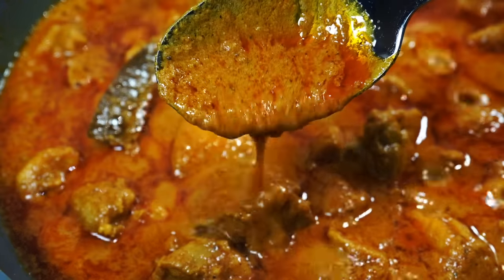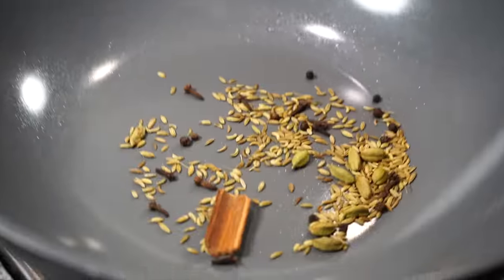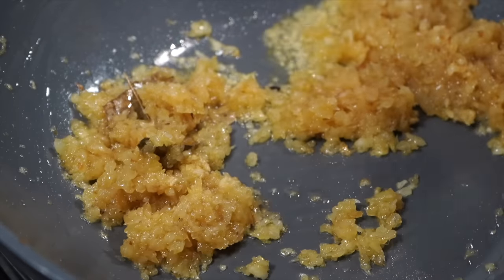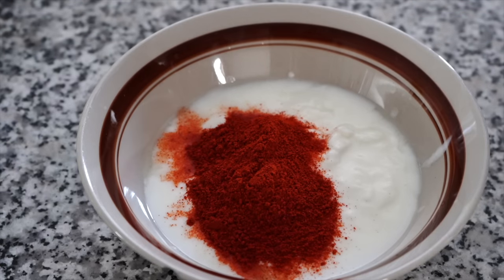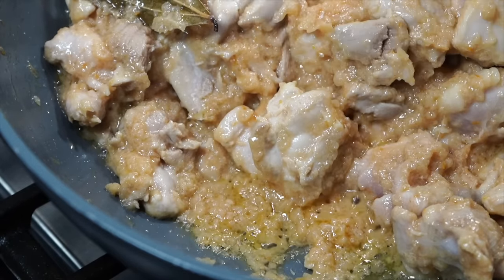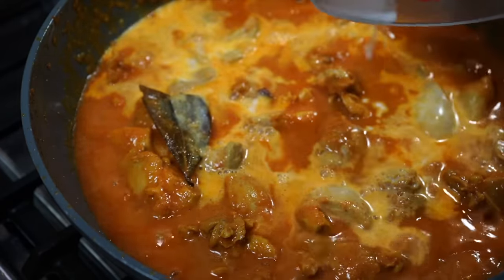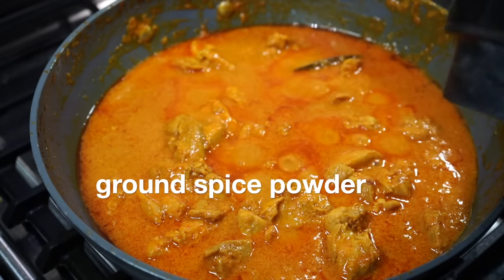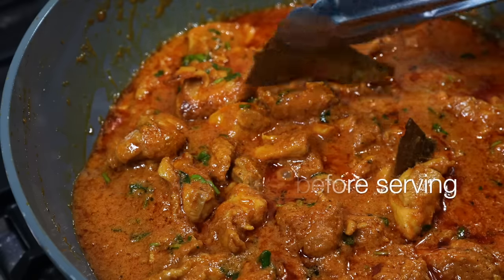TASTY AROMATIC KASHMIRI CHICKEN MASALA RECIPE (STEP BY STEP GUIDE IN ENGLISH)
How To Make Kashmiri Chicken Masala - Chicken Masala Recipe - Aromatic Chicken Curry Recipe
This chicken curry is bit different from the usual chicken curry with the addition of milk and slow cooking the chicken in the milk makes it extra flavorful. I like making the spice powder fresh to get that maximum burst of flavors which you will never get using any store bought spice powders. Usually bone in chicken is marinated with salt and turmeric powder, fried in oil for a brief period of time, taken out, then the gravy is made and the fried chicken is added but I think making in this way is just as equally good and more simpler without any change in taste.

Ingredients required for making kashmiri chicken masala recipe - Serves 10 to 12 (if using boneless chicken)
* 1.5 kg/ 3.3 lb boneless skinless chicken thighs (can even use bone chicken)
* 400 gm/ 14 oz / 2 very large onions finely chopped
* 35 gm / 1.2 oz ginger
* 45 gm/ 1.6 oz/ 6 large garlic cloves
* 150 gm / 5.3 oz / 1 large or 2 medium tomatoes
* 1/2 cup (standard measuring cup) plain unflavored yogurt. Take out the yogurt from the refrigerator half an hour before you start cooking or before starting any of your prep work.
* 1 dry bay leaf
* 1 teaspoon fennel seeds (saunf)
* 10 green cardamoms (elaichii)
* 10 cloves
* 12 black peppercorns
* 1 & 1/2 inch long cinnamon stick
* 1 tablespoon kashmiri red chilli powder
* 1 teaspoon paprika
* 1 tablespoon heaped ground coriander (dhania powder)
* 1 teaspoon ground cumin (jeera powder)
* 1 teaspoon turmeric powder
* 2 to 3 teaspoons salt. Add less to start with and add later if required after doing a taste test at the end.
* 1/4 th teaspoon kasoori methi (dried fenugreek leaves)(optional)
* 1/4 th teaspoon ground mace (keep this proportion unchanged even if are reducing the recipe to half the quantity)
* 1/4 th teaspoon ground nutmeg (keep this proportion unchanged even if you are reducing the recipe to half the quantity)
* 1 cup whole milk. Can even use low fat milk
* 1/2 cup water. Add more water if you see gravy becoming too thick. The gravy is bit on the thicker side for this recipe.
* 2 tablespoons water for mixing with spices in yogurt + 4 tablespoons water added to pan before adding yogurt spice mix.
* 2 teaspoon fresh lemon/lime juice
** Point to note - Curries specially any kind of meat curries tastes best the next day it is made so if you can hold your patience then please make this the day before you plan to serve. It stays good in the refrigerator for about 4 days and the more it sits the better it gets in terms of flavor .
Serve with naan/paratha/roti/sweet yellow pulao/pea pulao/plain basmati rice

* The Beauty of Love By Aakash Gandhi